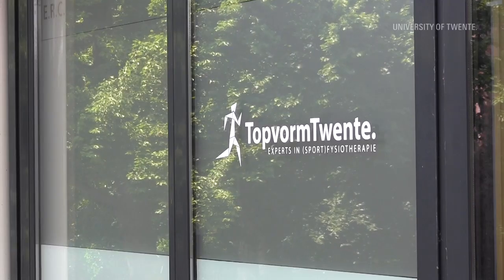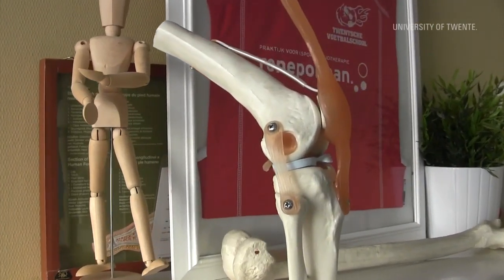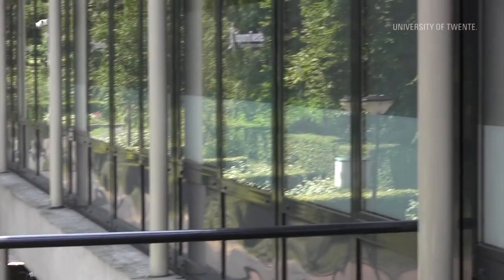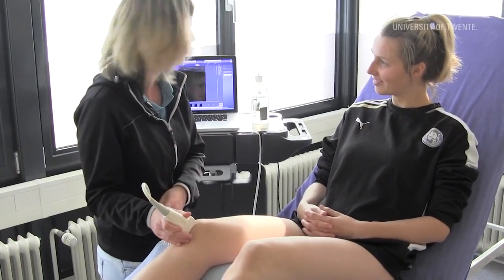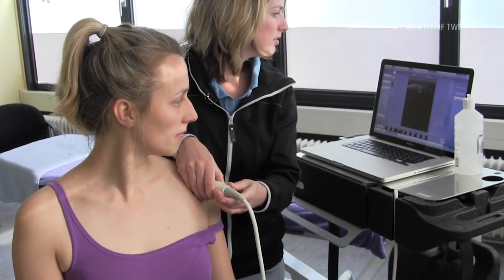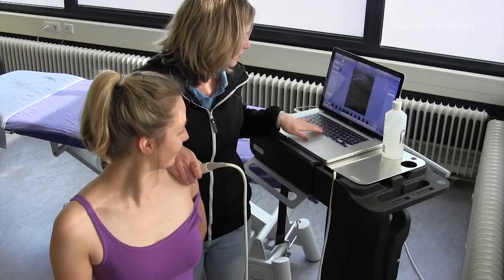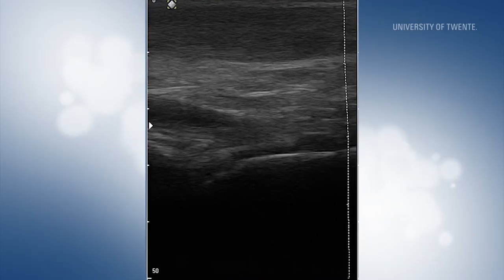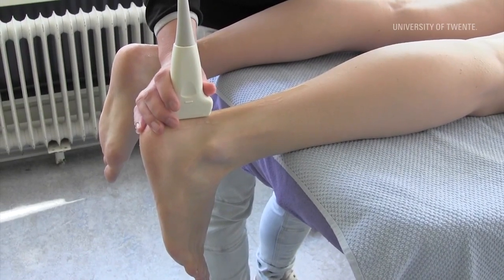Experiència en fisioteràpia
Una fisioterapeuta explica el que significa l'ecografia per a la seua pràctica clínica. Veurà en directe l'aparell d'ultrasons més utilitzat en la consulta de Topvorm per a fisioteràpia esportiva.

El nostre pacient en aquest vídeo és un voluntari sa sense anomalies físiques conegudes. Aquest examen ecogràfic li dona una idea de les experiències i possibilitats dels ultrasons en l'ambit de la fisioteràpia.

University of Twente